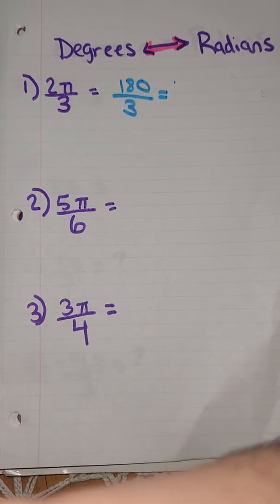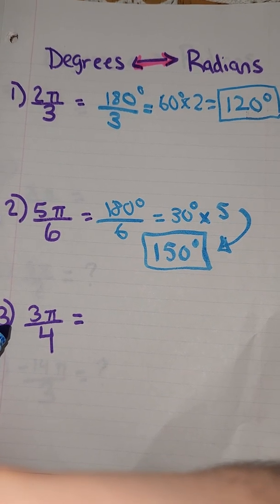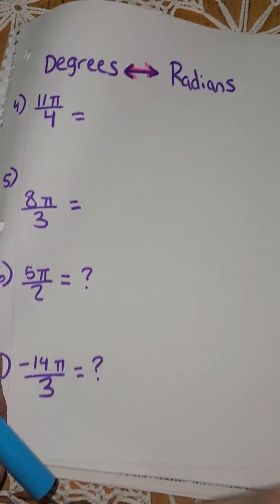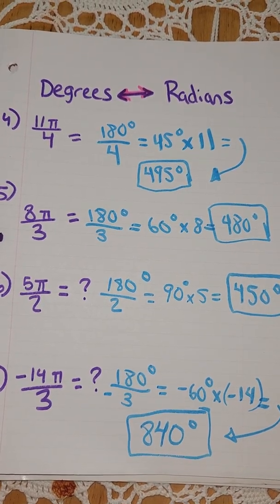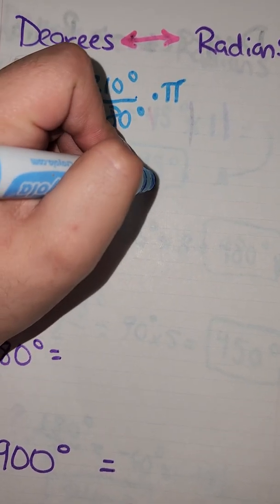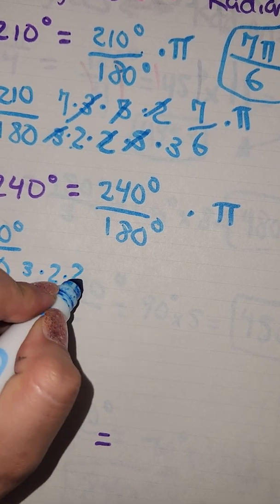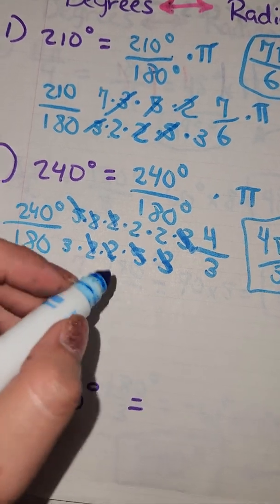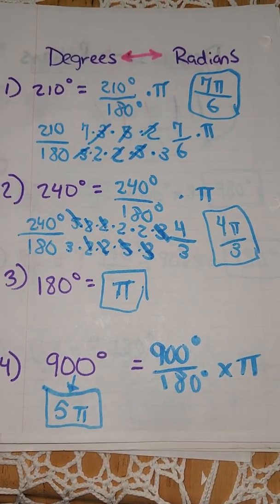Degrees to Radians (vice versa)